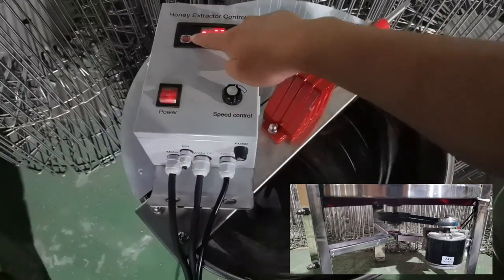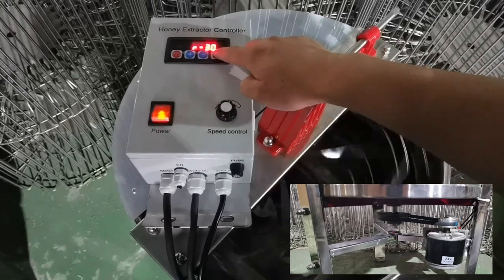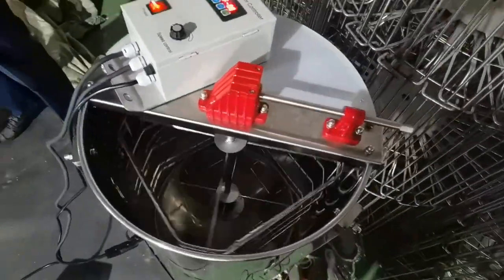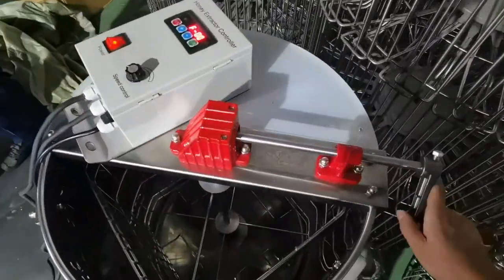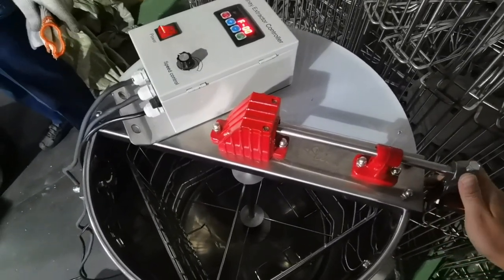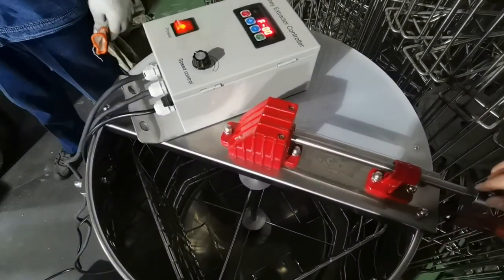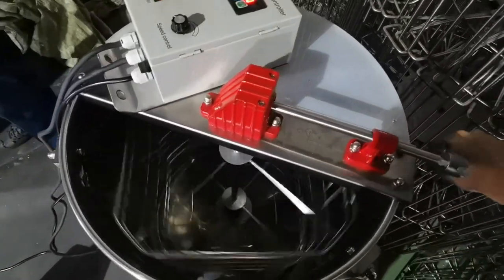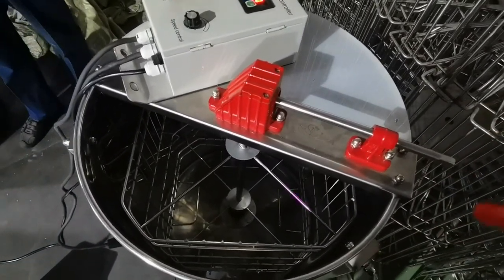How is our manual and electric 4F honey extractor like